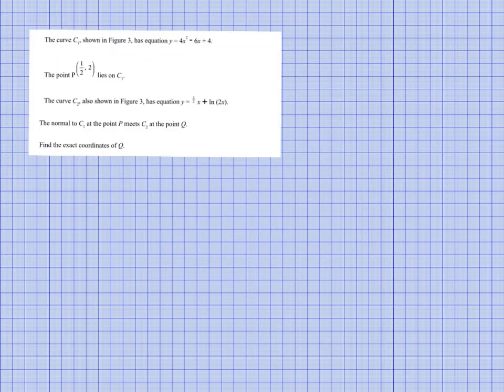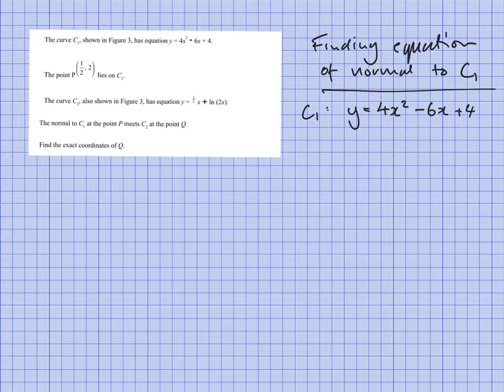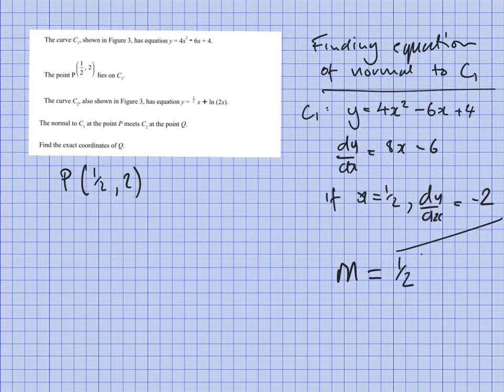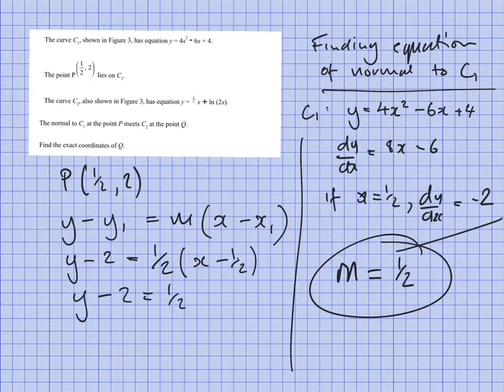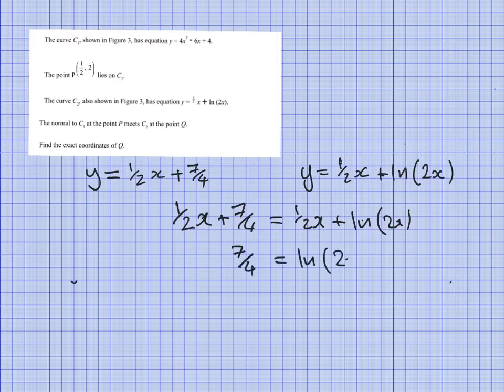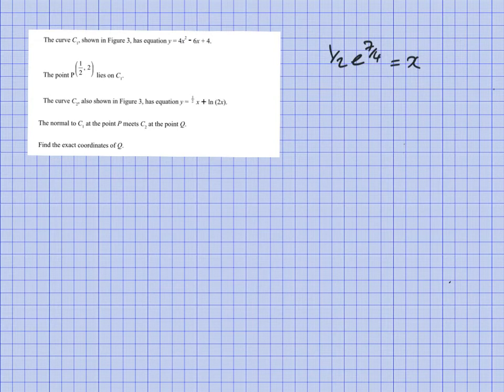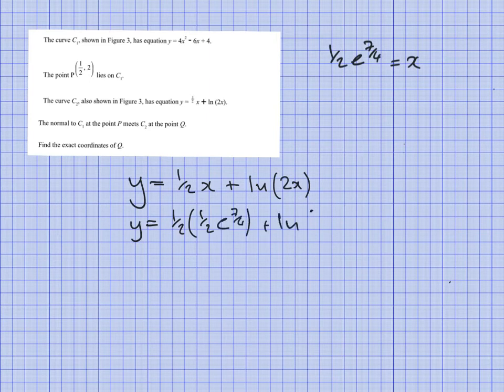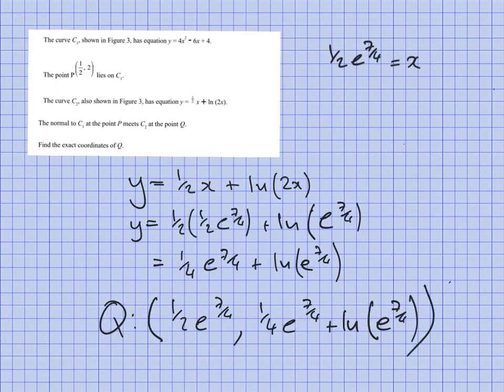Y12 exam review - q8